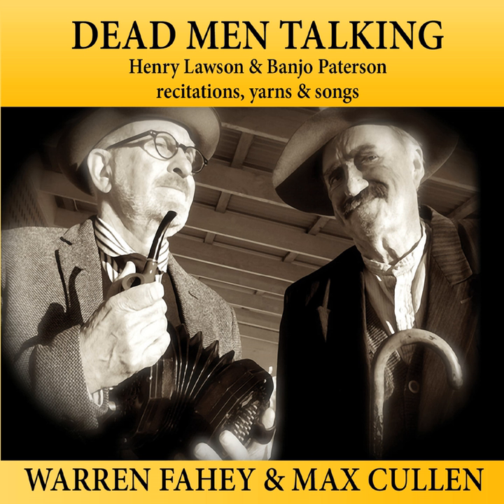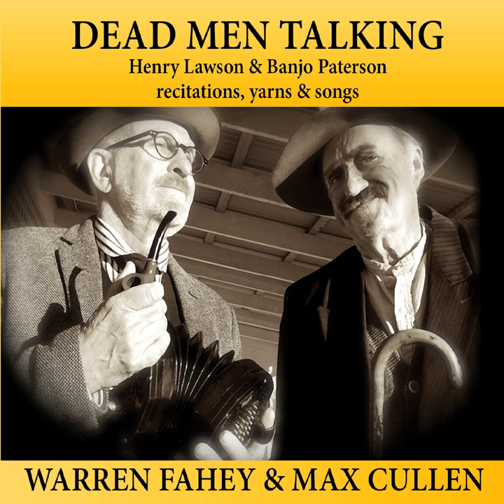The Road To Hogan's Gap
The Road To Hogan's Gap · Warren Fahey · Max Cullen

Dead Men Talking